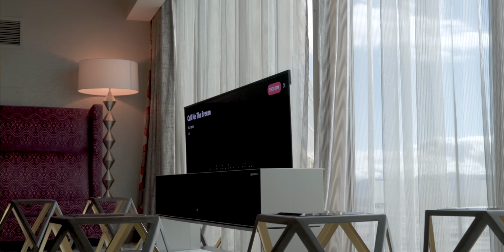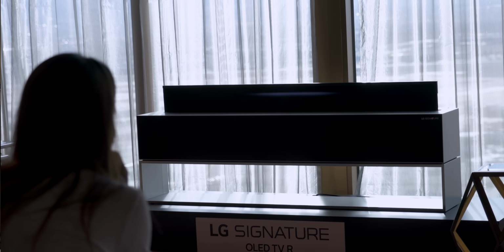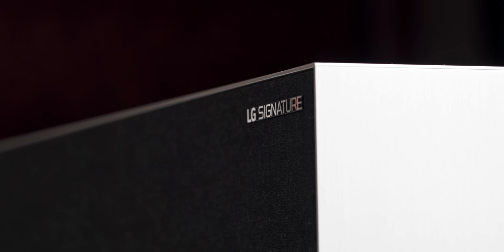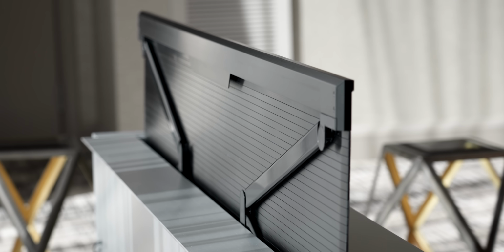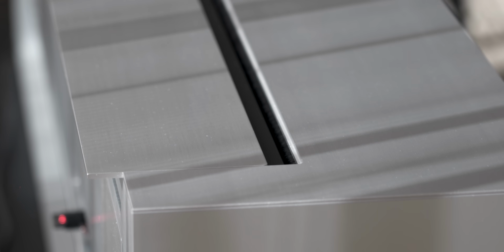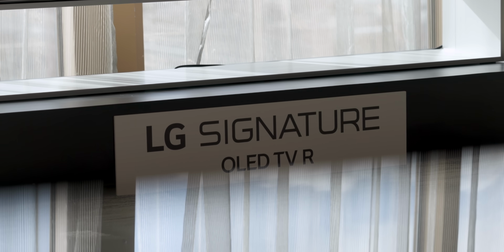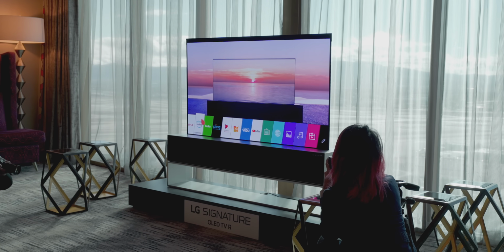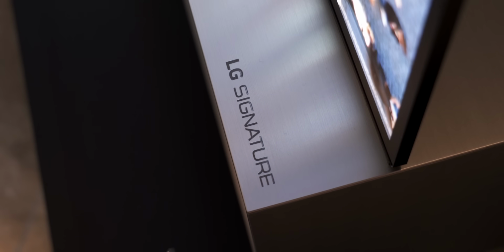LG Signature OLED R: The Rollable 4K TV!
Here is one of the best TV's of 2019 shown off at CES 2019! This is my hands on with the LG Signature OLED R 4K TV that is rollable!  It looks incredible and available for lg 2019 tv line up.

The LG oled tv r is for me one of the hottest TVs of 2019 and I hope I get one to review.  The design is all LG Signature with a clean all in one soundbar with Dolby Atmos, HDMI 2.1, HDR 10 and Dolby Vision and much more.  Is this the 4K OLED you have been waiting for? Or is the rollable tv a gimmick?  Let me know!